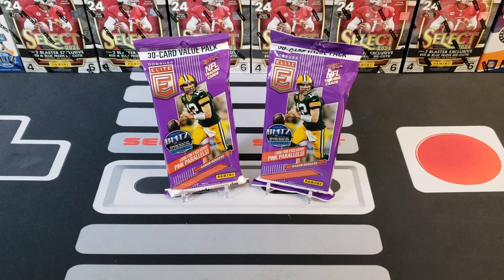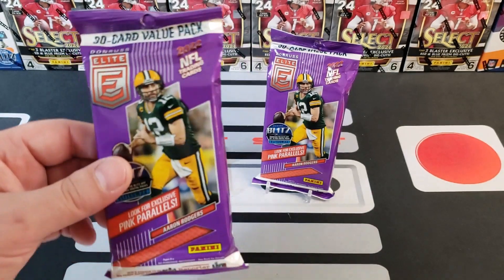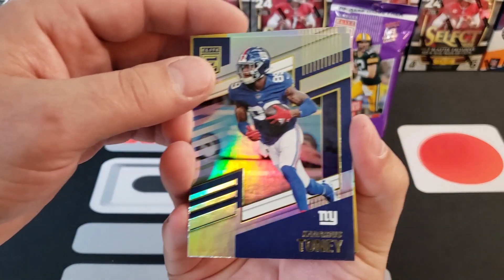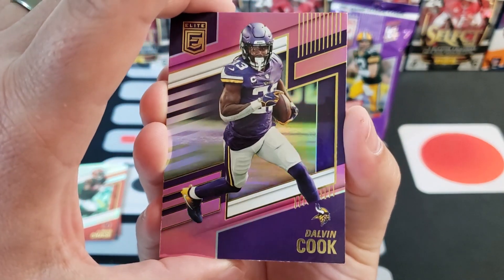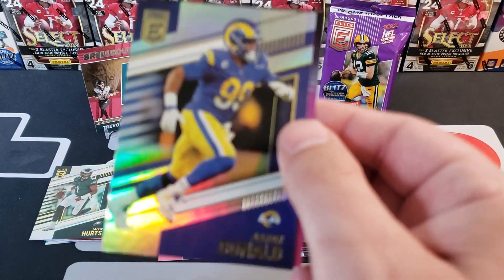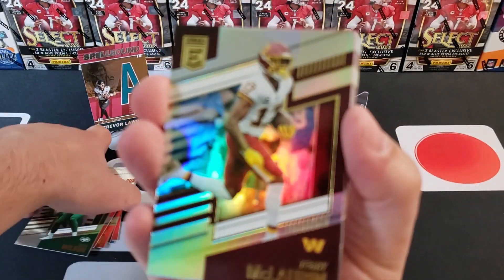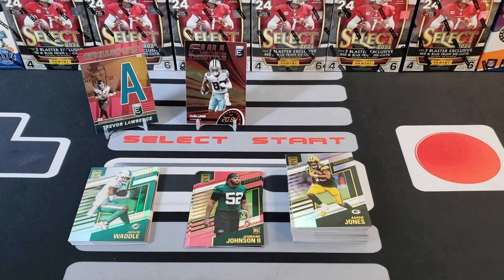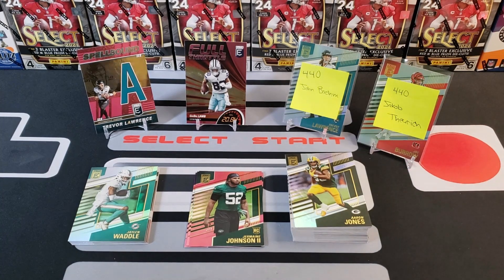💥New Retail Product Release💥 2022 Donruss Elite Football Value Packs!🤷‍♂️ Exclusive Pink Parallels!👎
🔥🏈New Retail Product Release🏈🔥

💰📊Pack Stats📊💰
2022 Donruss Elite Football Value Packs $11.98(Retail @Walmart)